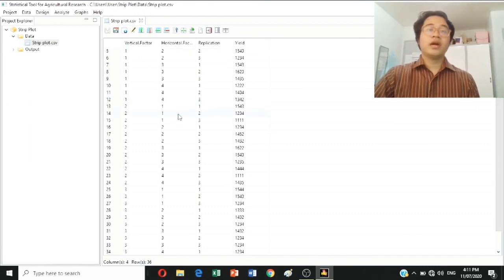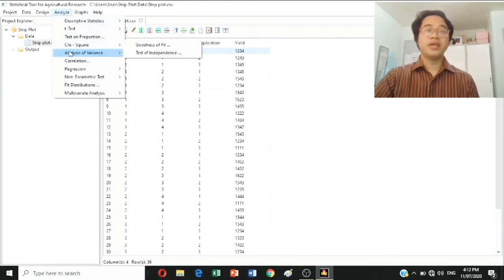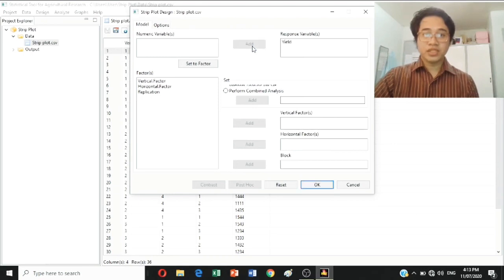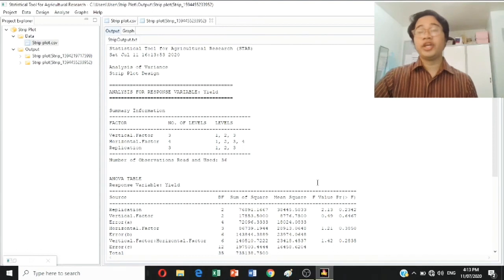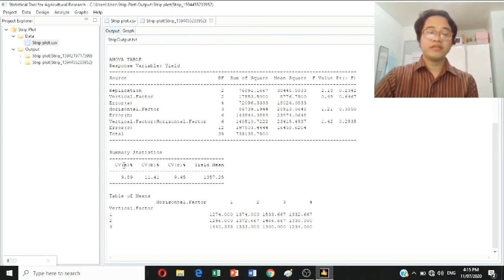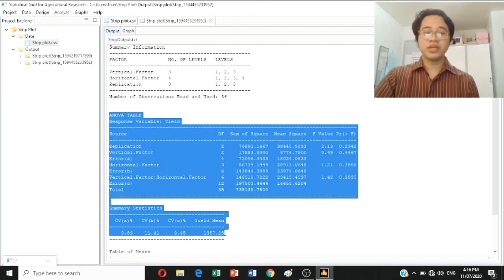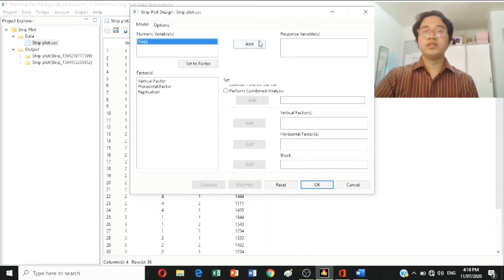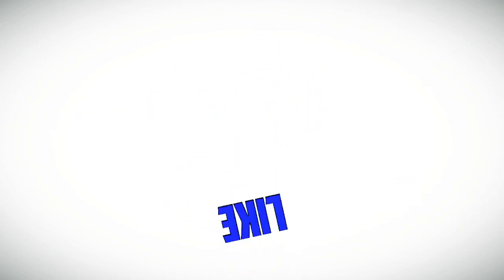How to Analyze a Strip-plot Design using STAR Software | Toto Jerald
Vlog Title: How to Analyze a Strip-plot Design using STAR Software

This video is for students and researchers who do not know how to analyze Strip-plot design using STAR software. This simple video is easy to follow especially on the first time user of the software. I hope this video will help them a lot.

» Instagram: Jerald Esteban (Toto Jerald)